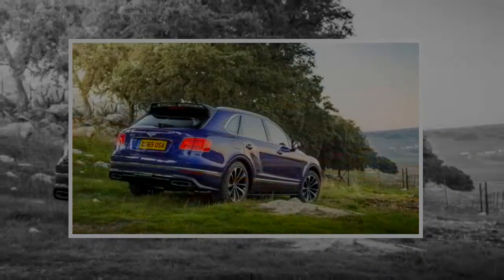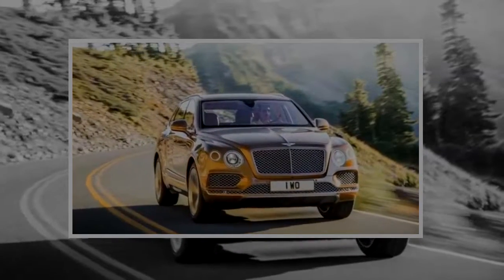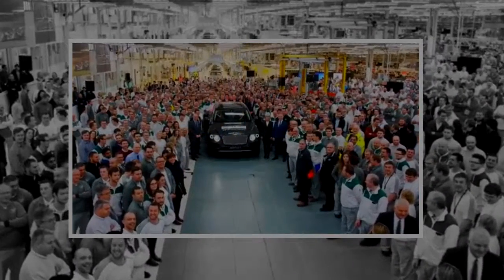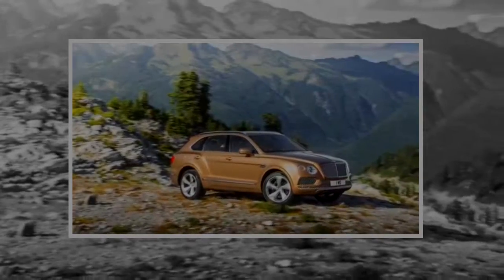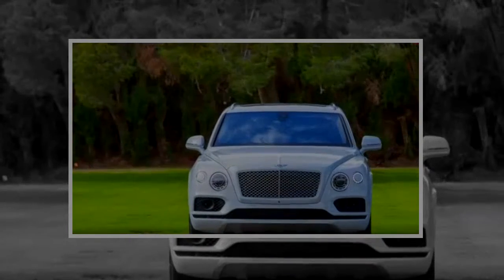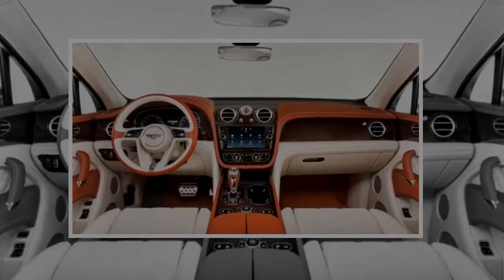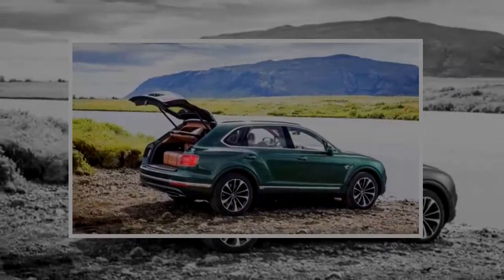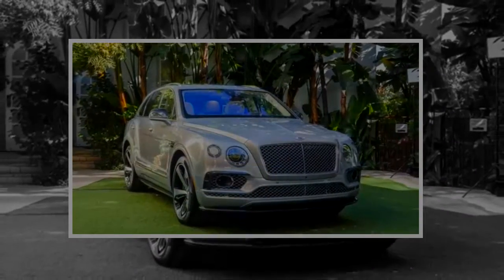YOU MUST SEE BEFORE BUY !! 2018 Bentley Bentayga Styling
2018 Bentley Bentayga Styling

The 2018 Bentley Bentayga had the unenviable task of delivering the automaker’s first SUV between corporate diktat (a shared platform with Audi) while keepin... . Video Title 2018 Bentley Bentayga Styling Review REVIEW .